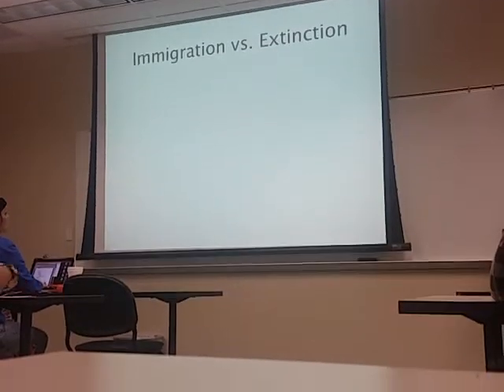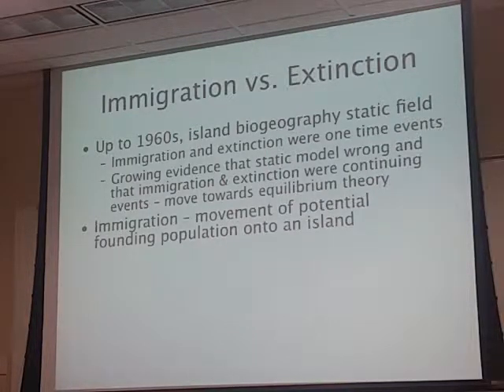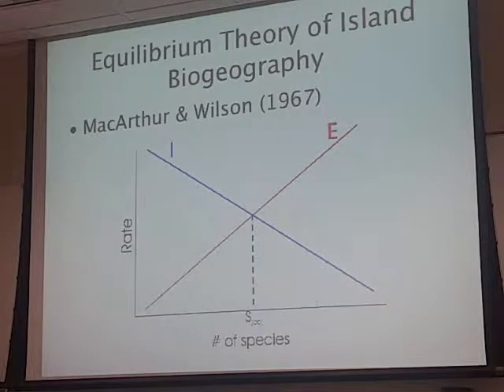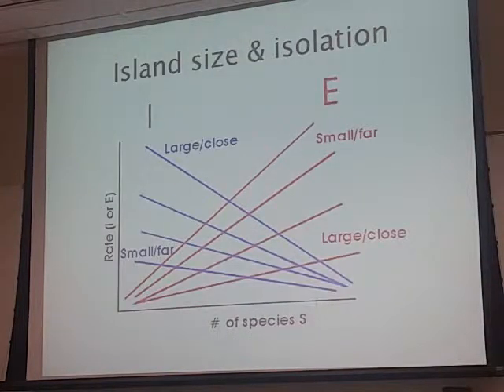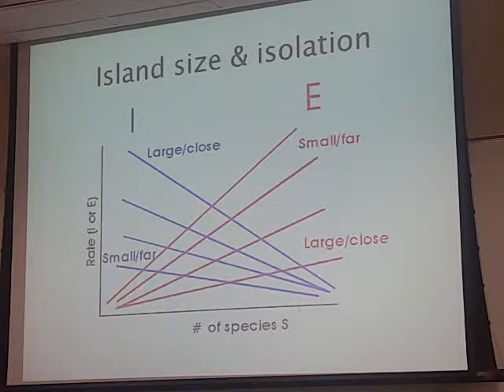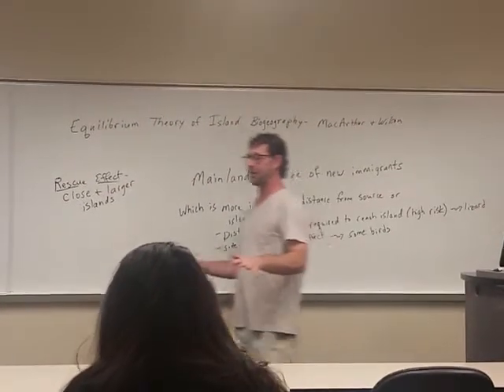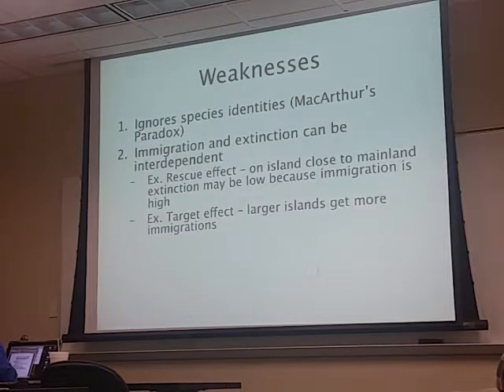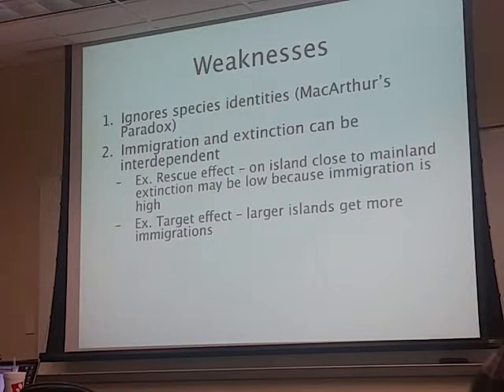October 30 biogeography